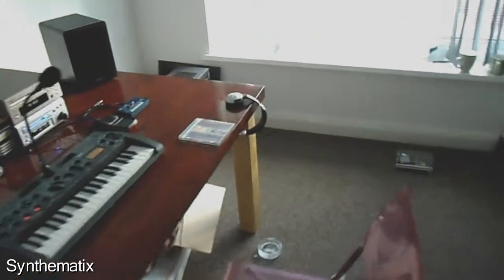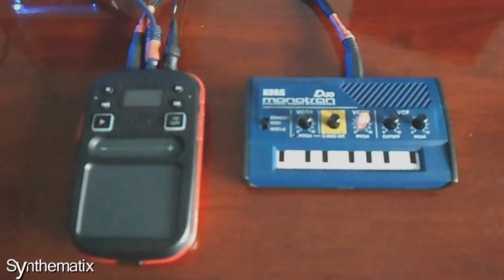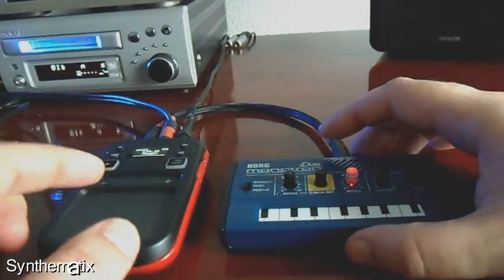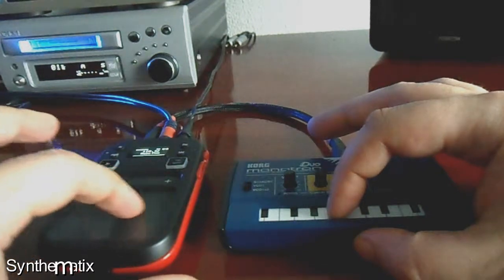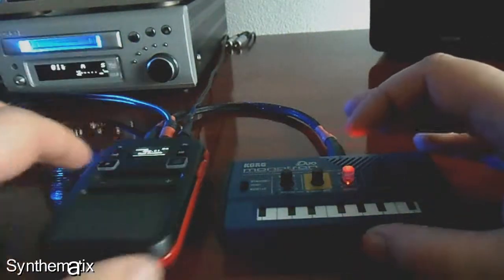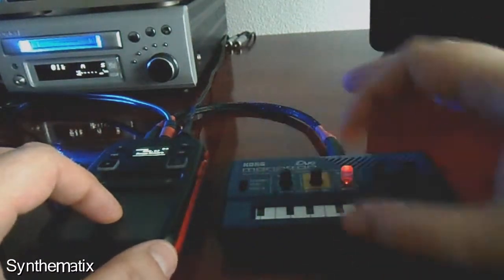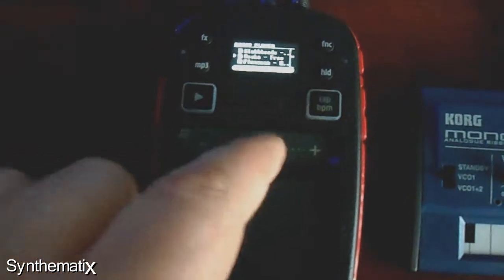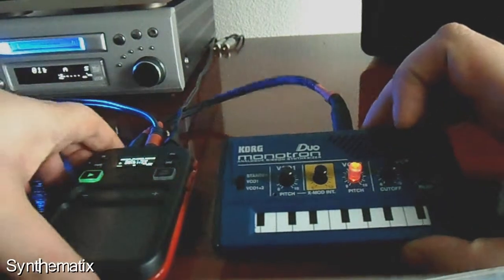Korg Monotron DUO & MiniKP2 Quick Demo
Shortly i will connecting the monotron and minikp2 together to plug into my microSAMPLER to sample from. A video on that is coming soon.